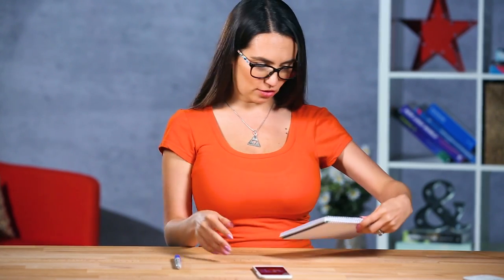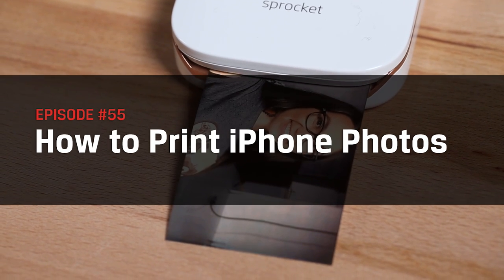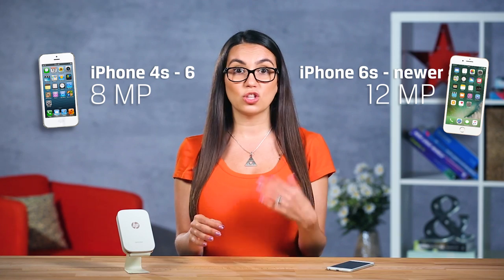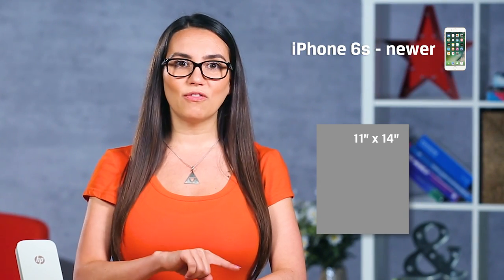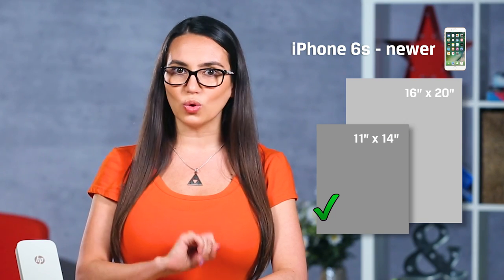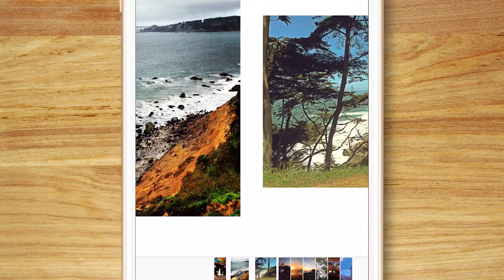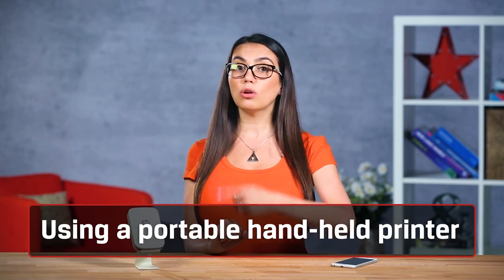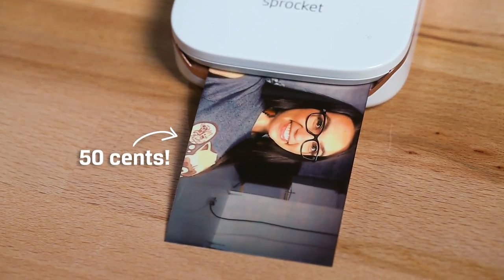iPhone Tips - iPhone Printer and other Ways to Print Photos 🖨 DIY in 5 Ep 55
Printing iPhone photos from small portable printers, photo books and even wall hangings canvases can be fun and enjoyable.  How large can you print without compromising the quality of the photo? This all depends on the quality you are trying to achieve. The 8 megapixel cameras on the 4s to 6 iPhones will have a smaller print size compared to the 12 megapixel cameras on the 6s and newer. To achieve the maximum print size for the 8 megapixel iPhones, 8 by 10 will give you excellent quality and 11 by 14 will give you good quality. For the 12 megapixel iPhones, 11 by 14 will give you excellent quality and 16 by 20 will give you good quality. The higher resolution the print, the smaller it needs to be. And the larger you print your photos, the poorer the image quality will become. The difference between the 8 megapixel and 12 megapixel is significant as the image is 50% larger!

Printing photos at home by investing in a decent inkjet printer could be an option. These range from about a $100 to $300. If you want to print directly from your iPhone, you will need a wireless printer that has Apple AirPrint capability. To print to an AirPrint printer you open the image in the Photos app, tap the Share icon at the bottom left of the screen, and then tap the Print option. Remember that printing at home can be more expensive since you need to buy the photo paper and ink compared to using a printing service.

If you want to print your photos “on-the-go”you can get a portable hand-held printer. This allows you to print wirelessly from your iPhone in under a minute. Prices for printers like the HP Sprocket are around $150 and gives you more flexibility to print when you want. The film can cost around 50 cents a print. It’s a bit of a luxury gadget to have, but if you’re going for that Pinterest-worthy party idea, this might be for you.